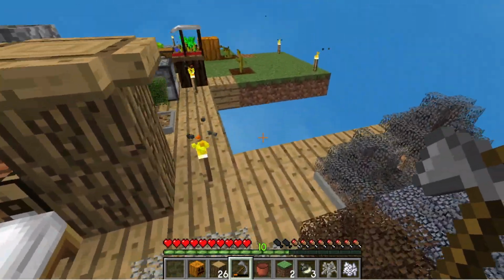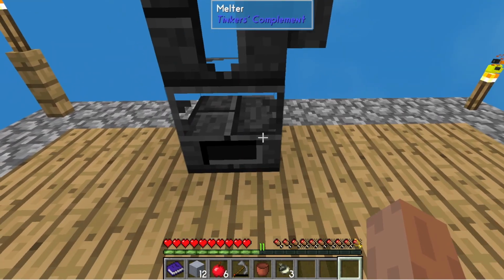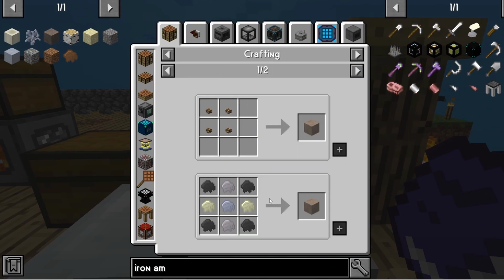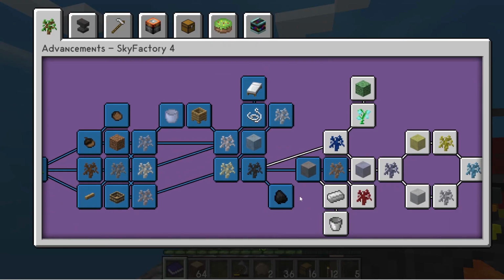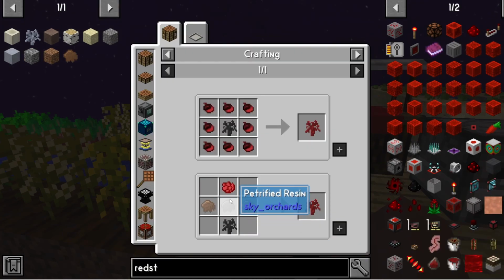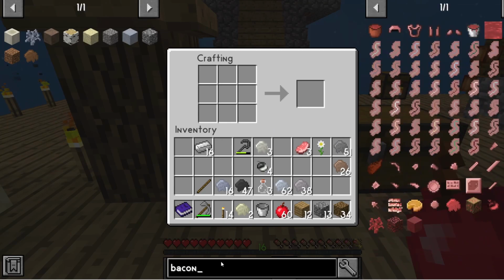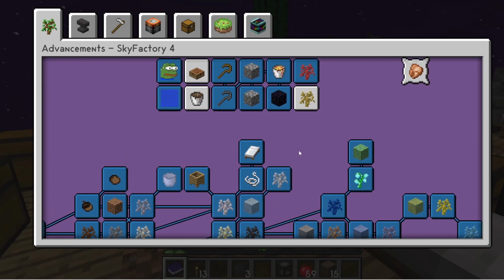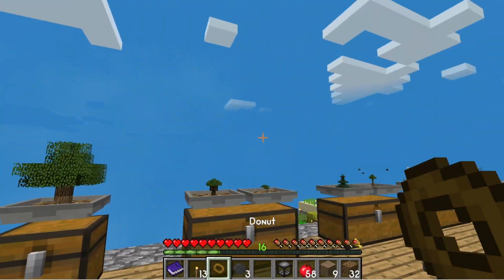Let's Play Minecraft: Sky Factory 4 || EP 2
We finally finished the intro to Sky Factory 4! Hooray!!! We also moved into Tinker's Complement and will hopefully start cyclic and storage next episode!